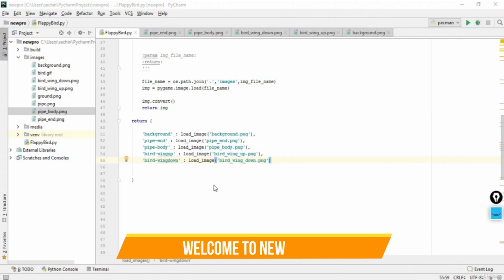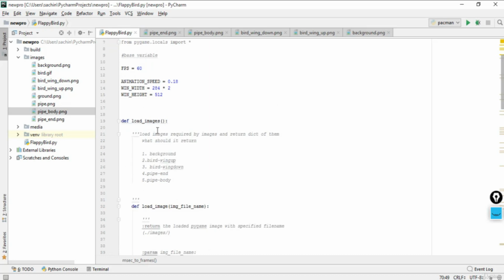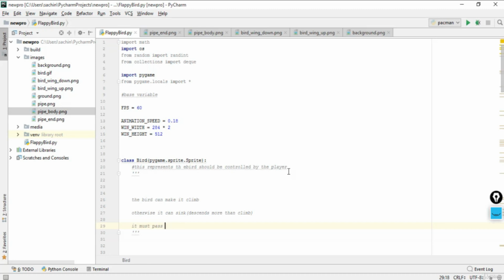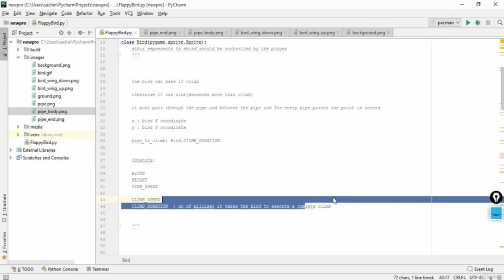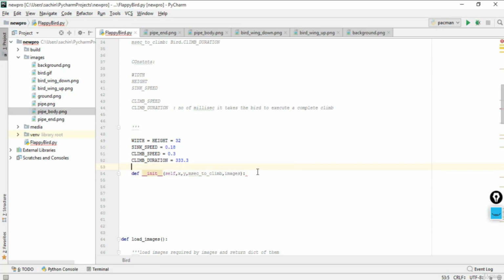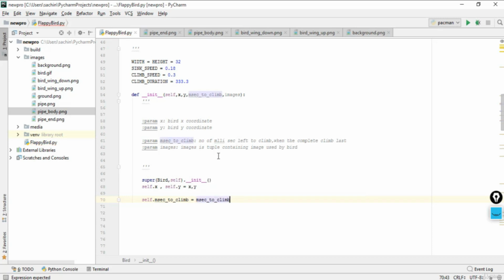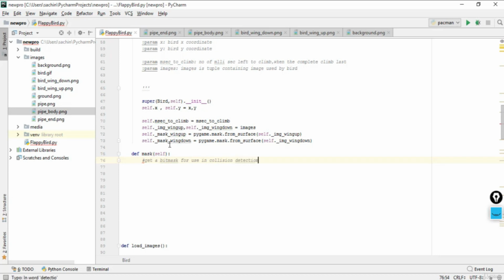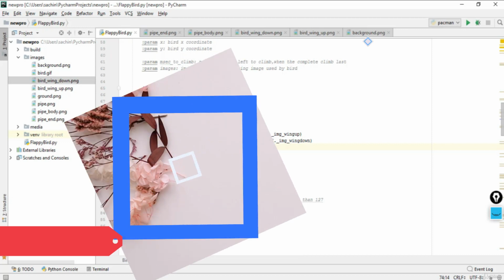Flappy Bird Game in Python #4: Create main Character Bird Class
Can you make Flappy Bird in Python:

Here, we will build our own Flappy Bird game using Python. We will be using Pygame(a Python library) to create this Flappy Bird game. Pygame is an open-source library that is designed for making video games. it helps us to create fully-functional games and multimedia programs in python.